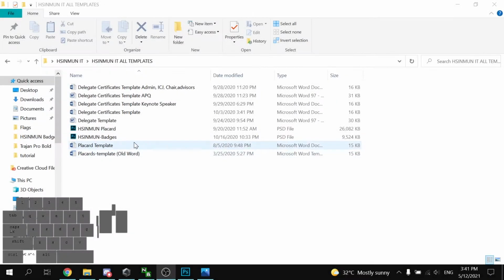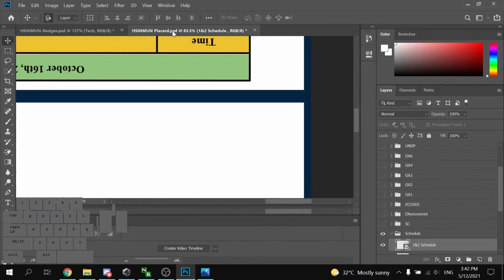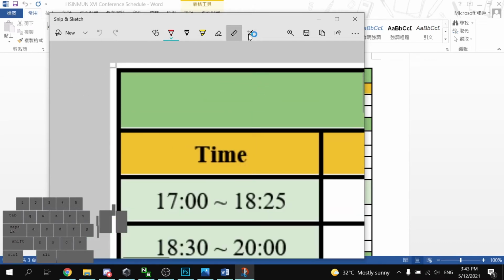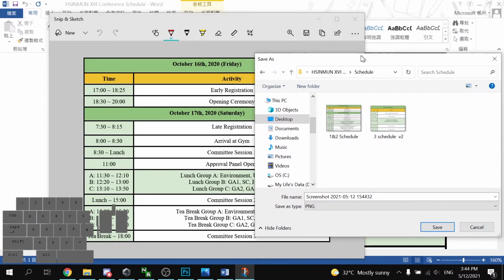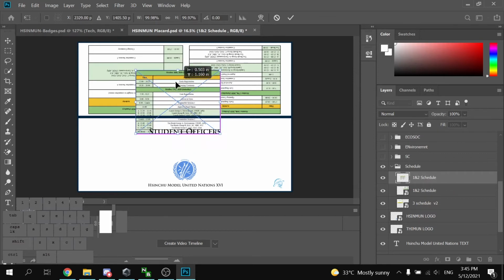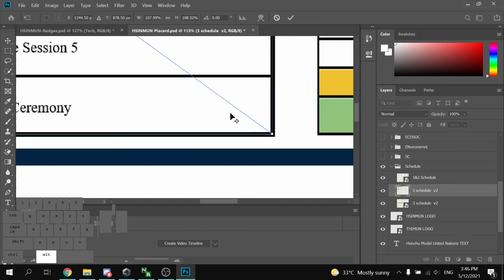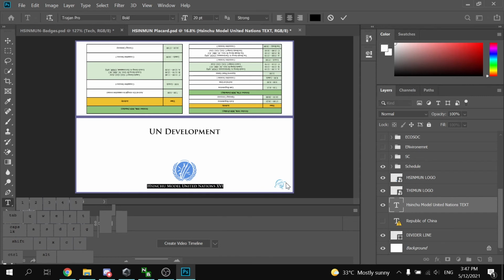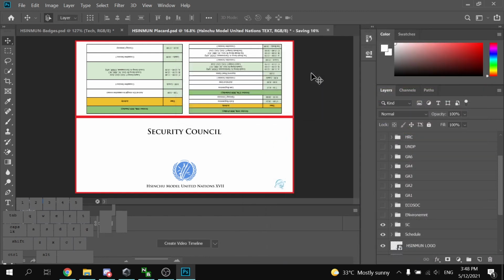Editing Placards Template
Setting up the Placards Template